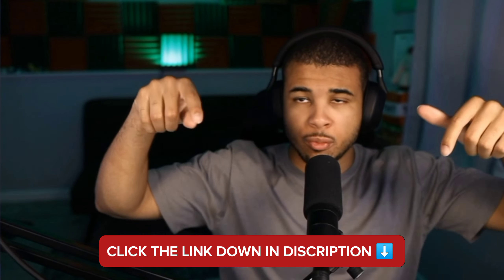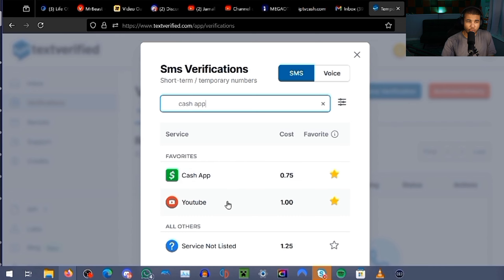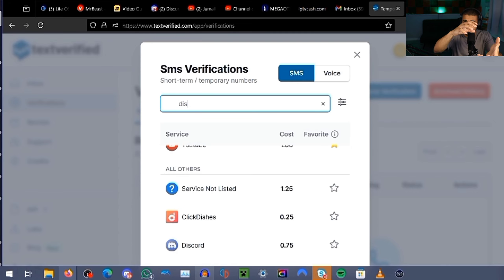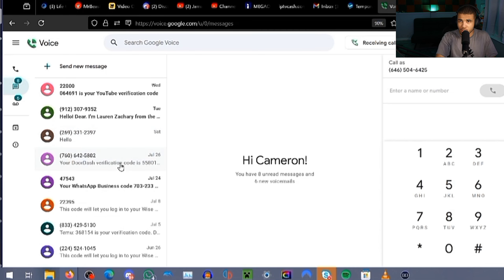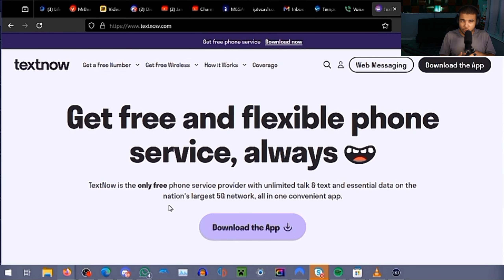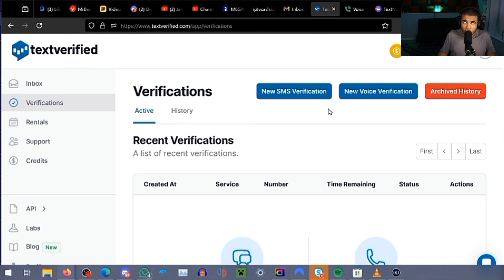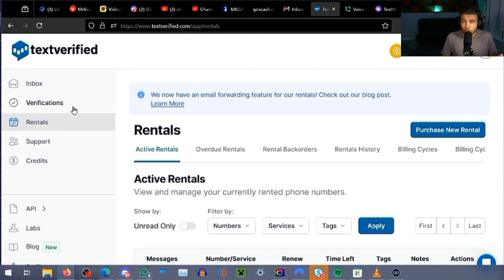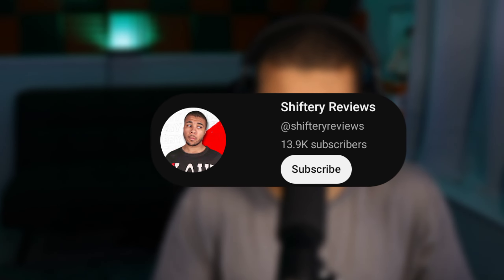*NEW* How to Get Unlimited SMS Verification Codes 2024!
In this video, I will show you how to get unlimited sms codes. You can easily verify any account you want with ease.

==( Links )==